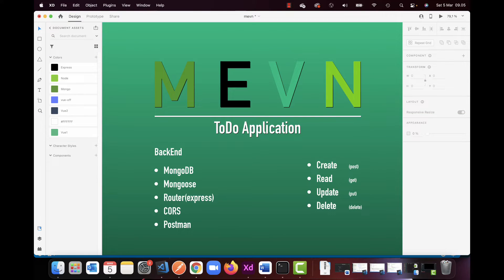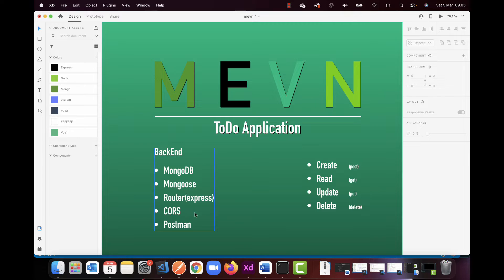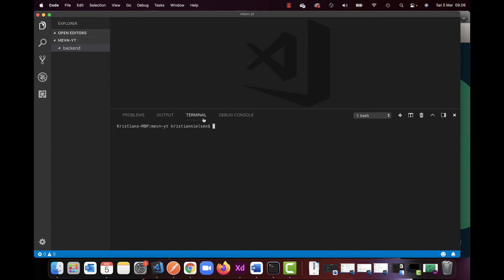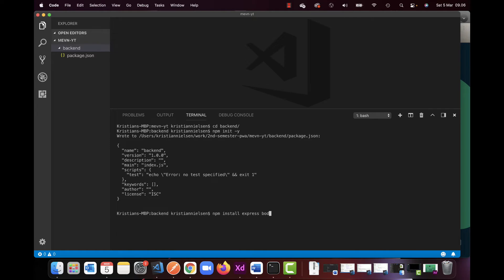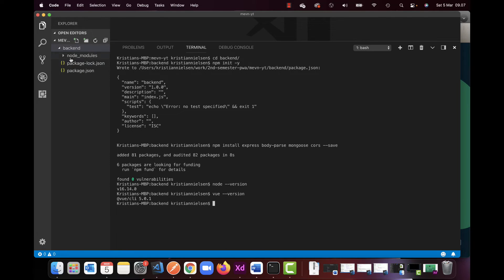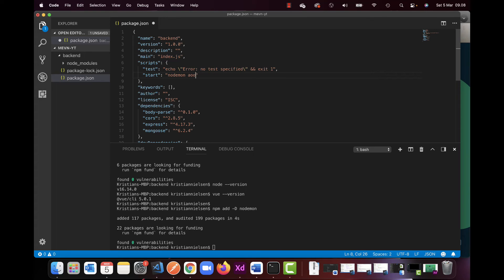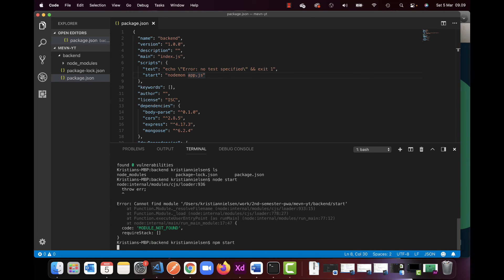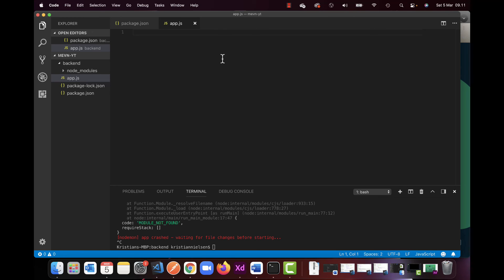MEVN - 1 - (Vue3 Composition) - Setting up Backend(REST Api)